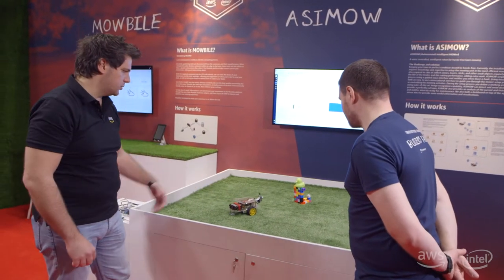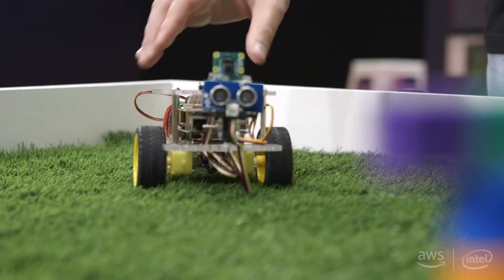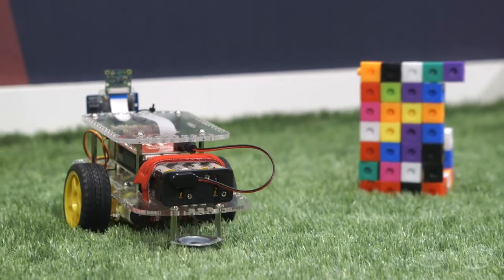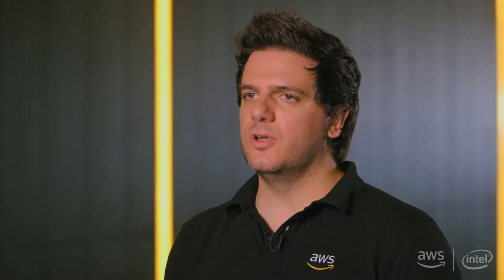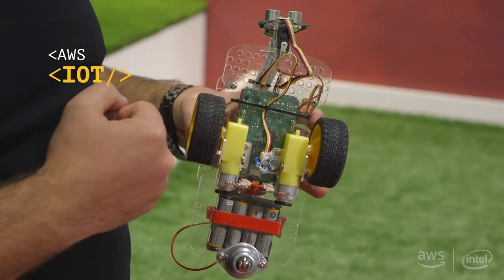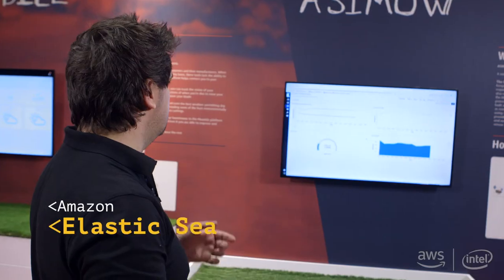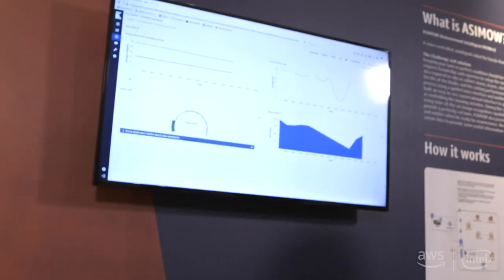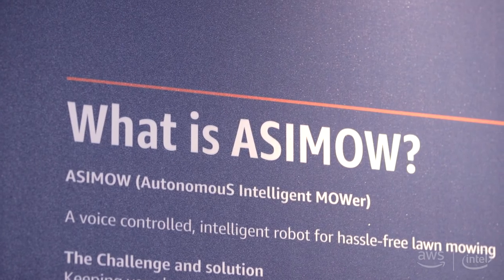Build On AWS: Your Robotic Lawnmower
Keeping your lawn in perfect condition should be hassle-free. Currently, the installation process requires knowledge and expertise to setup the mowing unit in the most efficient manner. You are also required to rake or collect stones, leaves, sticks, and other small objects regularly to maximize the life of the blades and the cutting performance, adding extra work. ASIMOW simplifies the setup process using a guided voice interface and notifies you when there is fault. Using Amazon Lex, we built an easy-to-use conversational interface to guide you through the mower setup process, as well as controlling the mowing activities. During the setup process you define a working area and, by using state-of-the-art image recognition capability, ASIMOW can detect and avoid obstacles to provide a perfectly cut lawn. ASIMOW also provides an analysis of the current and historical runs and notifies when it’s ready for maintenance. We also built a dashboard on top of the aggregated sensor data to provide some useful information and visualizations.